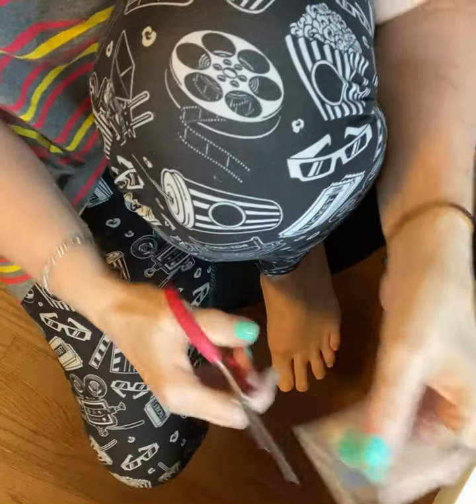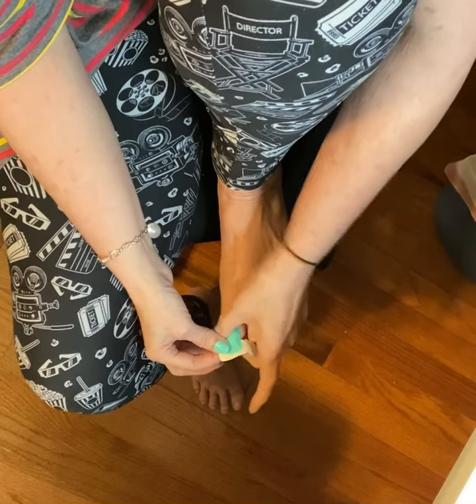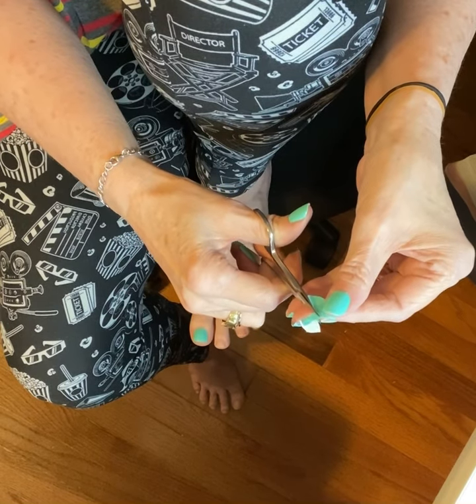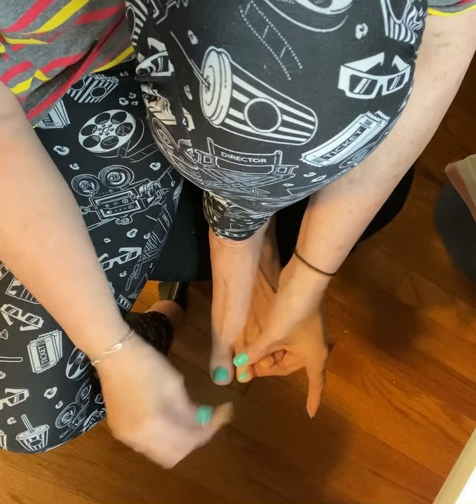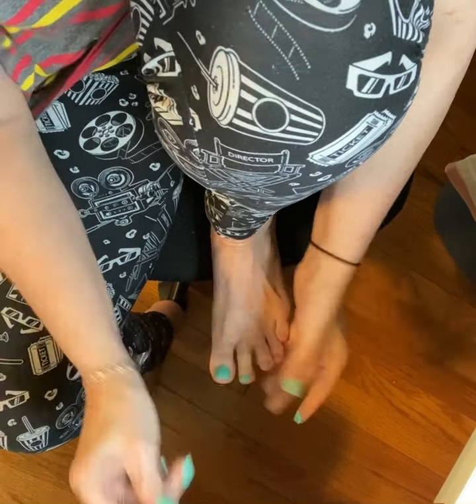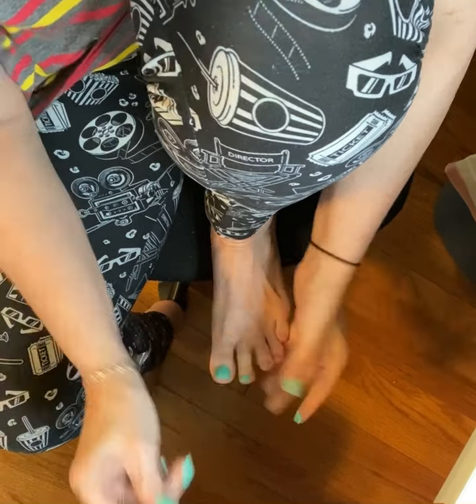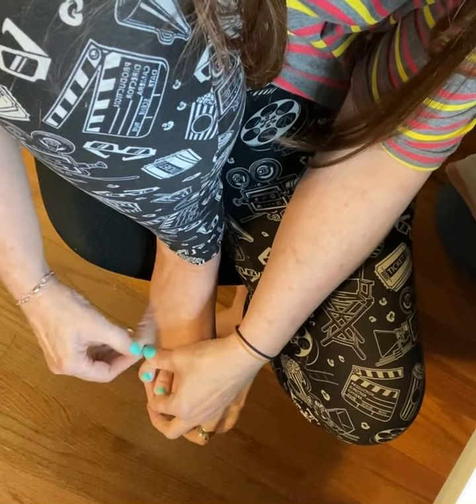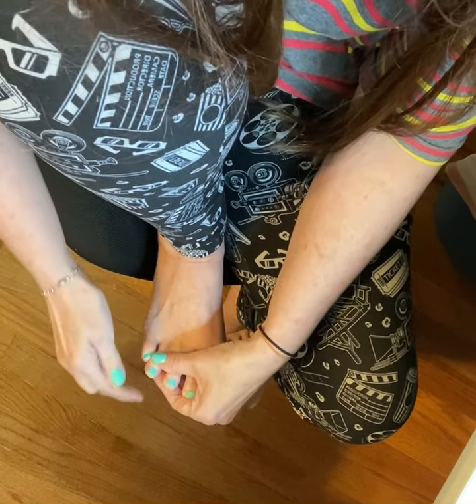Wicked Cool Pedicure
Using Color Street nail strips I create and do an entire pedicure using only two strips.  Then we add some stripes on the big toe with strips cut from Berlin it to Win it.  Matching mani video is also on my channel.  Check it out.  :)

My Facebook group is linked below.  Many of the shorts on my YouTube were created there.